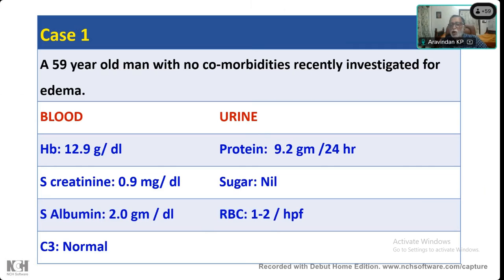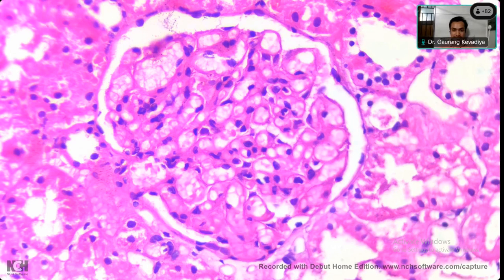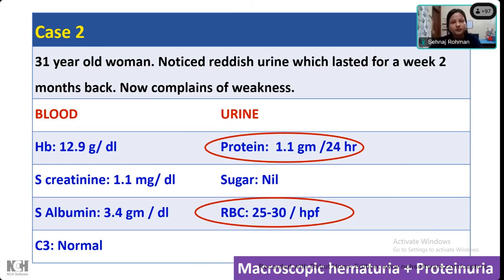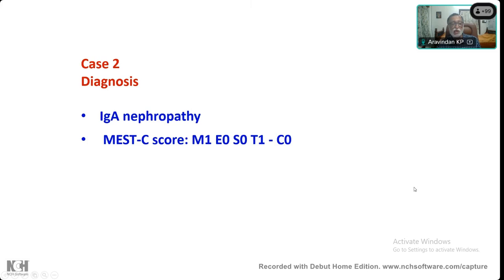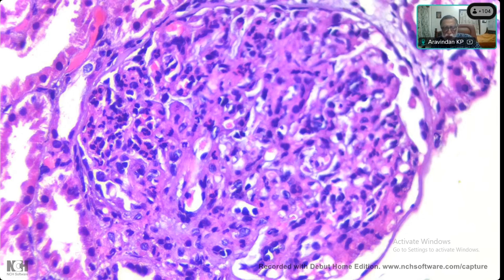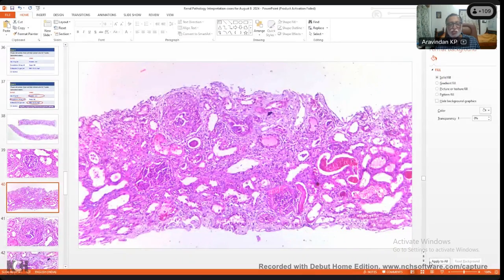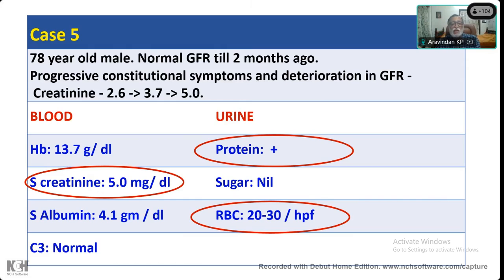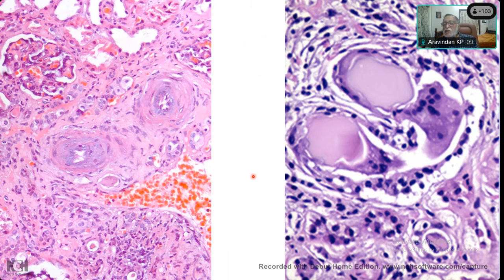Easy way to Diagnose Kidney Biopsy | Glomerular lesions and diseases : Part 1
In this educational video, we will go through a series of case-based discussions on diagnosing kidney biopsies. Renowned experts in the field will walk you through the process of interpreting kidney biopsy samples in an easy and approachable manner. You will gain valuable insights into the different types of kidney diseases, their manifestations in biopsy specimens, and how to arrive at accurate diagnoses. Whether you are a medical student, resident, or practicing physician looking to enhance your skills in renal pathology, this video is designed to provide practical knowledge that can be applied directly to your clinical practice.

- RenalPathology
- KidneyDisease
- NephrologyEducation
- MedicalEducation
- PathologyCases
- DiagnosticSkills
- ClinicalPearls
- CaseBasedLearning
Nephrologist
- KidneyHealth
- BiopsyInterpretation
- MedicalTraining
- PathologyEducation
- RenalPathologyCases
- NephrologyResidents
- DiagnosticAccuracy